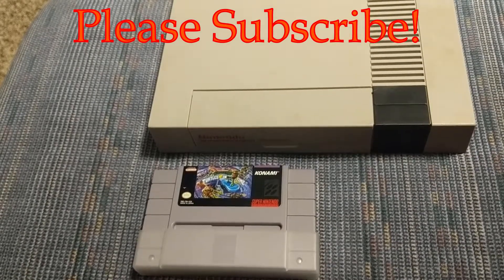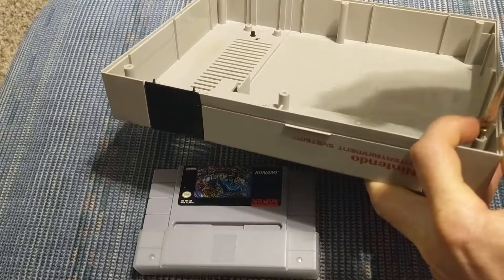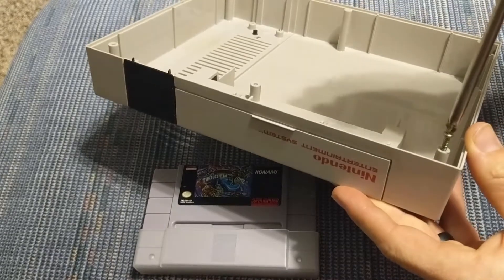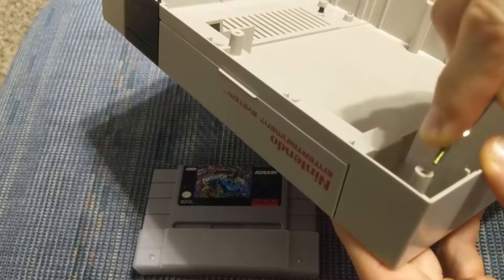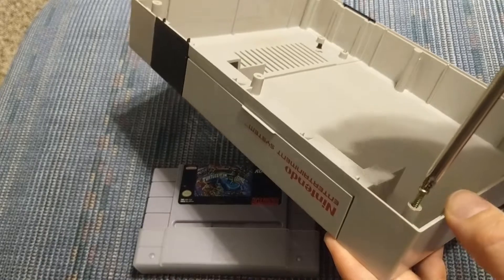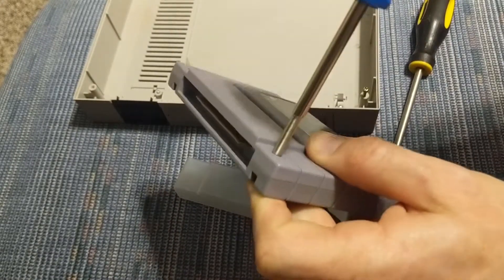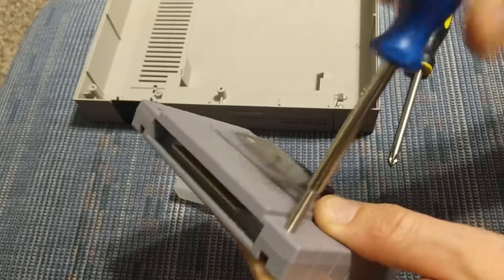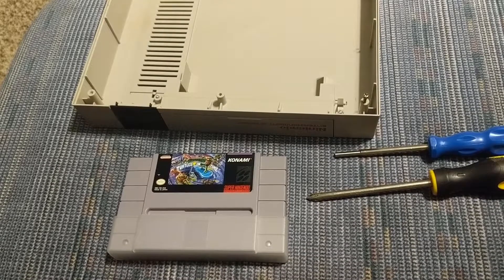How To Properly Insert Screws Back Into Plastic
This video shows how to properly insert screws back into plastic without messing up the existing threads.